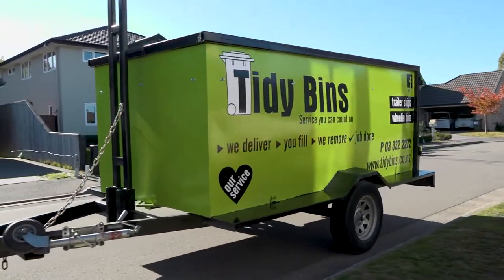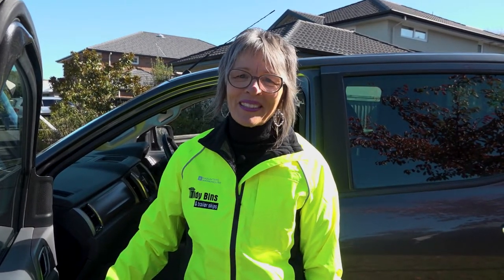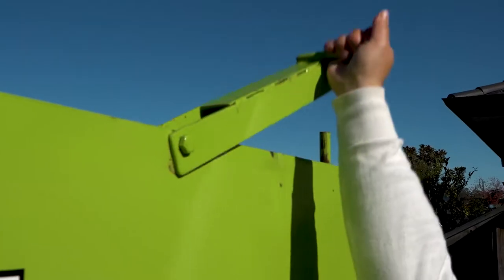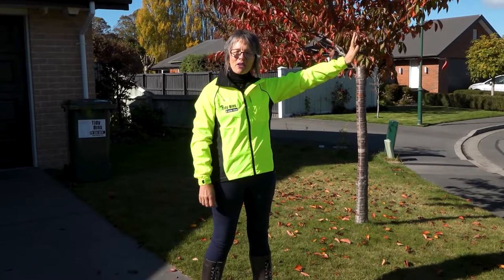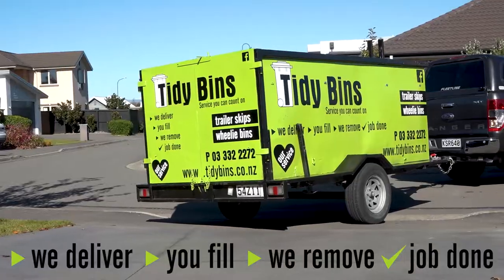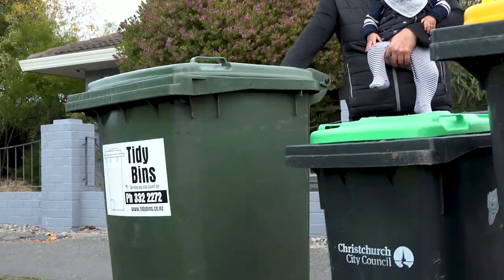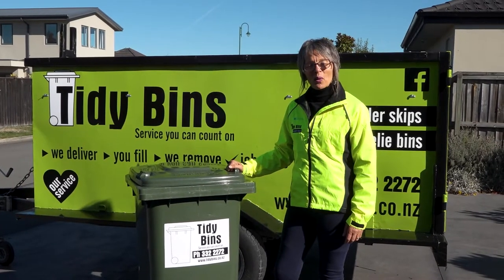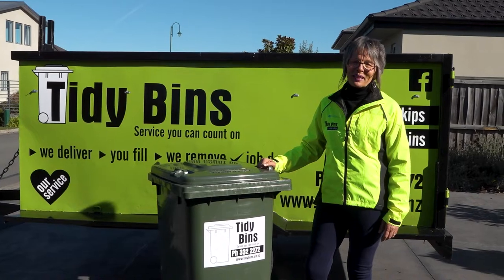Tidy Bins - Trailer, Skips and Wheelie Bins